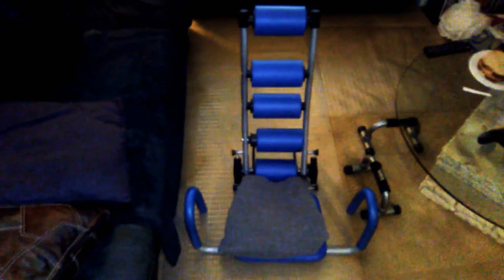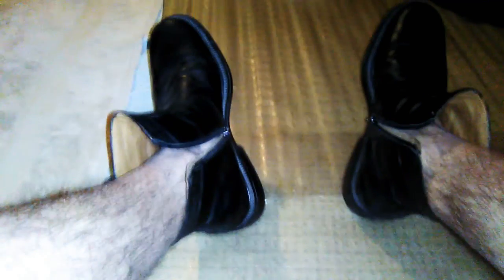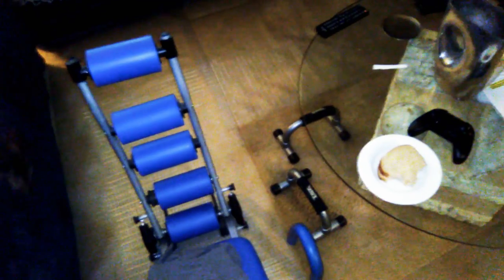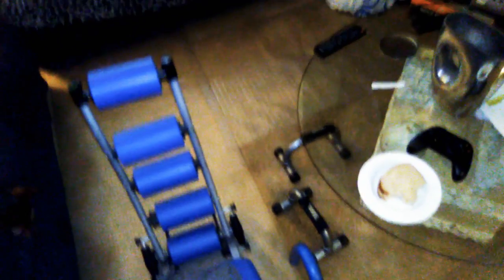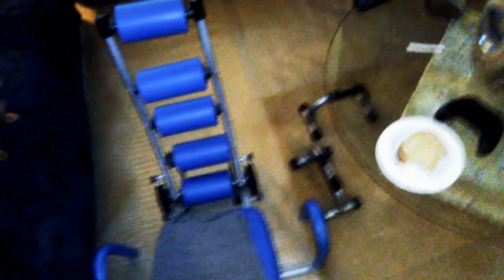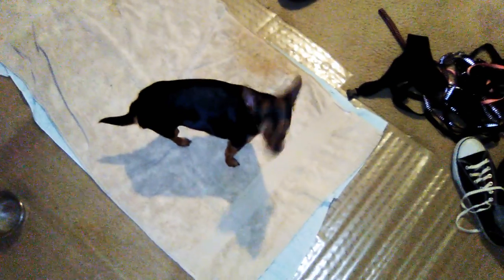INCREDIBLE SIX PACK AB Workout(Must See Get Incredible ABS)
COMEDY,Exercise,Abs